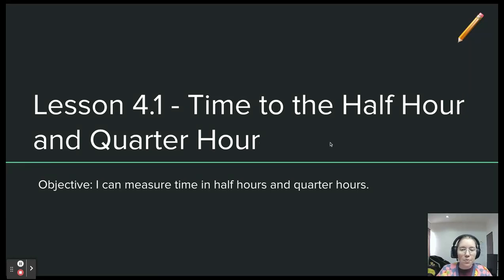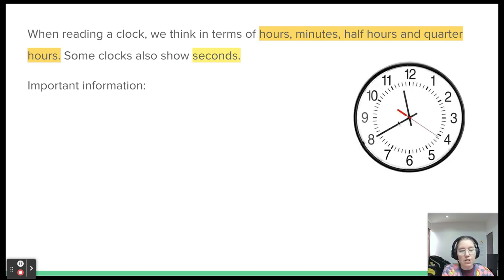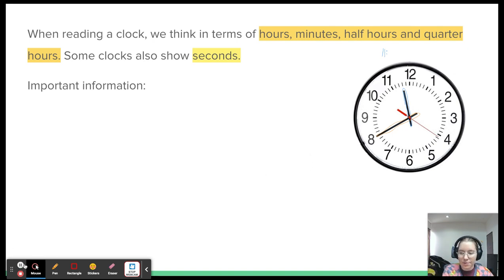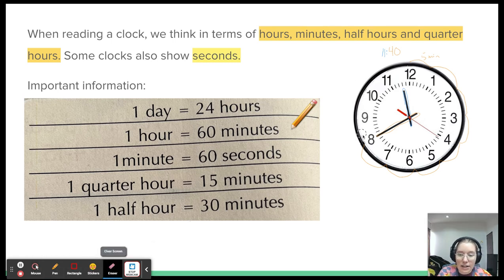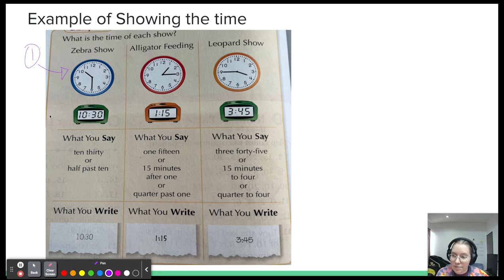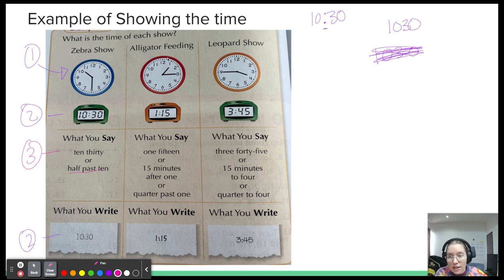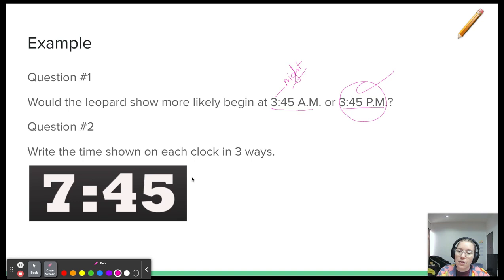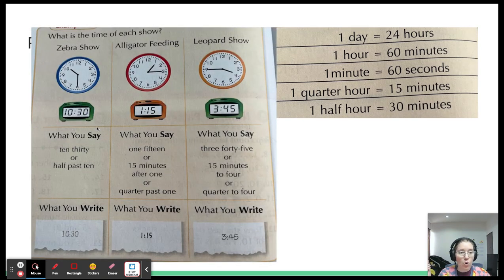4.1 - Time to the Half Hour and Quarter Hour